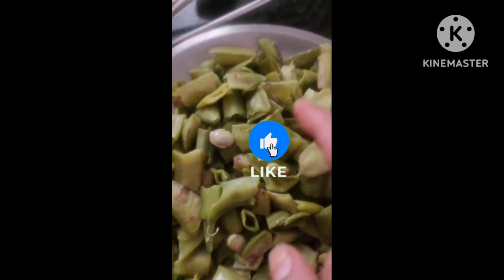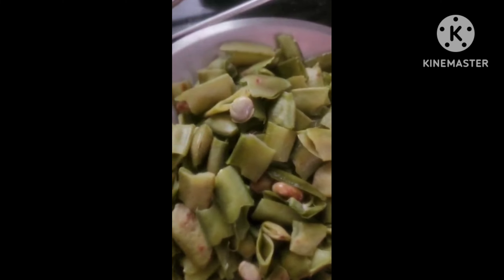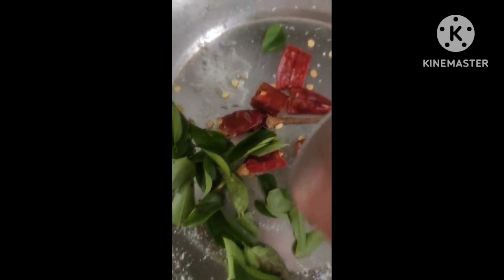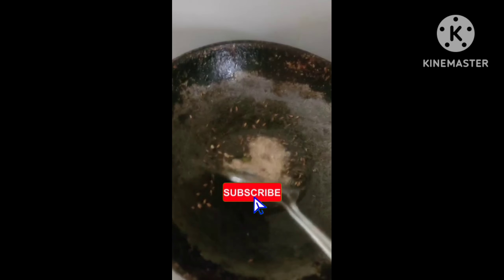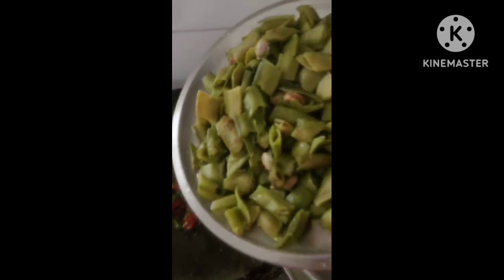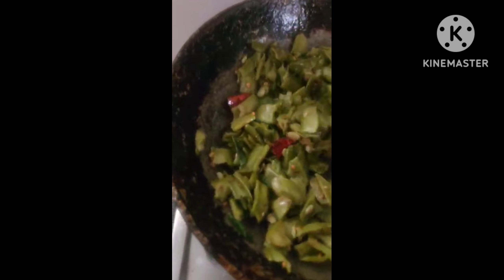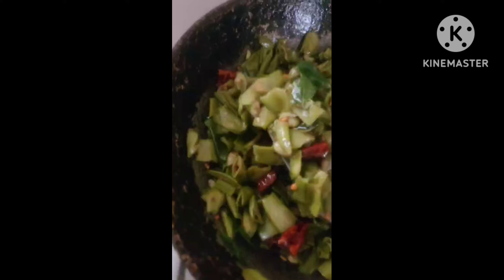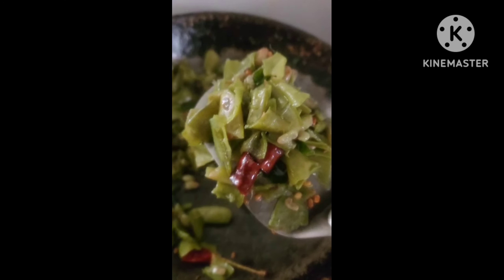broad beans curry